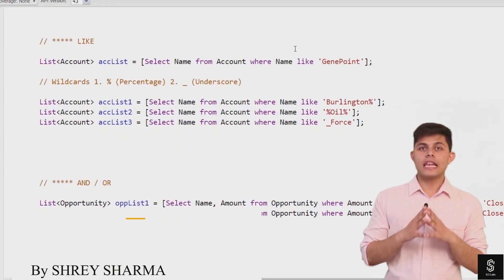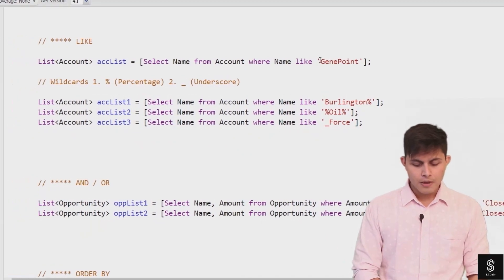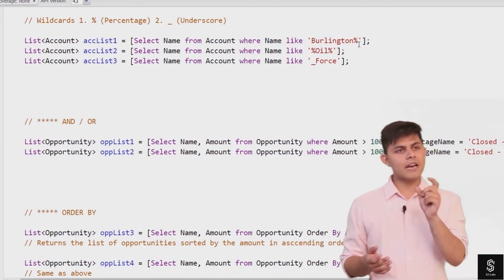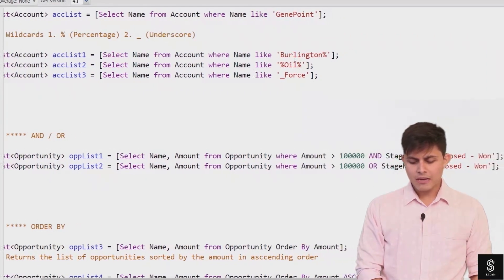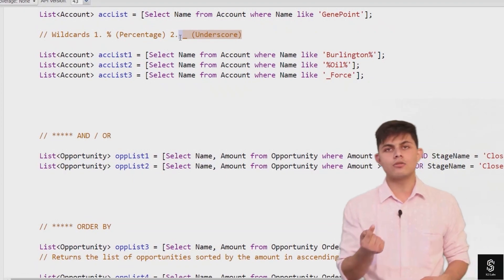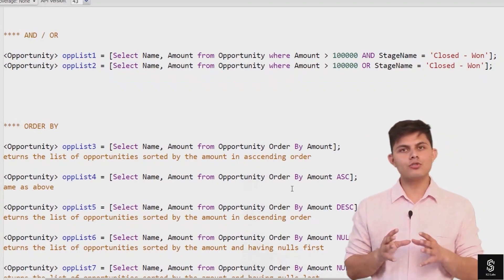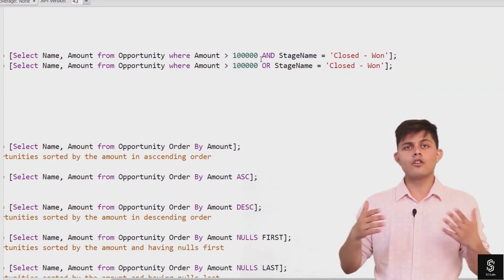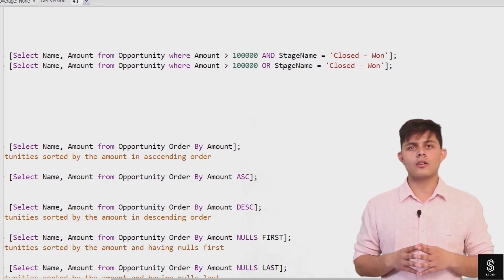Like Keyword In Apex | Premium Salesforce Development Course 2025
In this video, Shrey explained about Like Keyword in Apex.